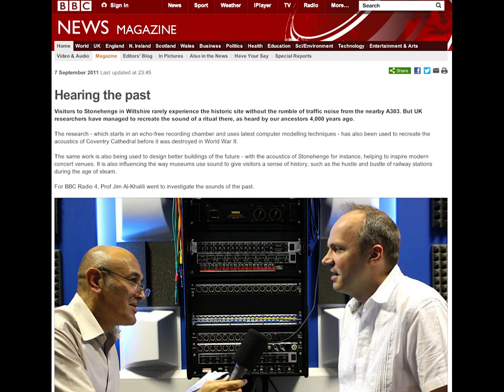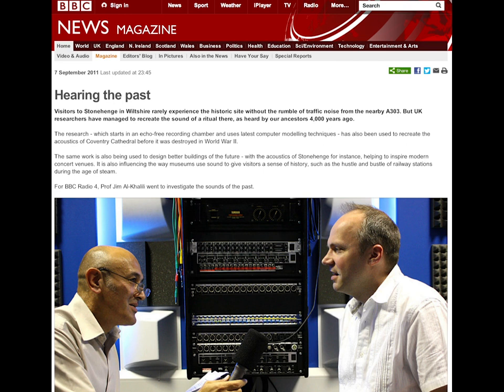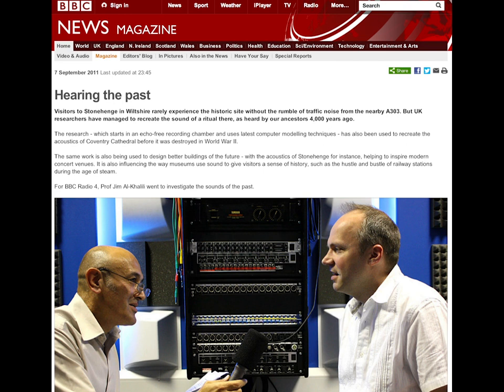Hearing the Past through our ancestors’ ears - BBC Radio Documentary clip feat. Jim Al-Khalili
This is a clip from the BBC Radio Documentary "Hearing the Past Through our Ancestors’ Ears', which was presented by Jim Al-Khalili, this clip is the section featuring Professor Rupert Till of the University of Huddersfield. It was first broadcast on BBC Radio 4, 11 am, Monday September 12th, 2011.

Imagine being able to eavesdrop on the sound of a ritual at Stonehenge four thousand years ago, or hear singing in the original Coventry Cathedral before it was bombed in 1940.
Broadcaster and Physicist, Professor Jim Al-Khalili investigates how latest research in acoustics is helping us to recreate authentic sounds of the past. It is changing the way we study history and experience tourist attractions. It is also helping us to improve the acoustic design of future buildings.

Jim discovers how architects of modern concert venues are learning lessons from the layout of Stonehenge. He also finds out how acoustic design goes far beyond just making our buildings sound good, in some cases it can save lives. The research is bringing together a diverse group of scientists, engineers, sound archivists, museum curators and sound artists. The initial project was funded by the Engineering and Physical Sciences Research Council (EPSRC) and the Arts and Humanities Research Council (AHRC). ‘Hearing the Past’ will be broadcast on BBC Radio 4 at 11 am on Monday September 12th. The programme will also be available via the Radio 4 website (bbc.co.uk/radio4). The programme has also been selected as BBC Radio 4’s Documentary of the Week.  The Producer of the programme is Jane Reck.

Notes for Editors:

Contributors to the programme:

Dr Rupert Till, from the University of Huddersfield. Rupert works in the area of ‘archaeo-acoustics’, which concentrates on the sound of a site and how it would have been used in the past. He describes how he has been able to recreate the sound of a ritual at Stonehenge four thousand years ago. He also explains how the site’s acoustics are inspiring the design of modern outdoor concert venues.

Dr Damian Murphy, from the University of York. He is involved in acoustically recreating the sound of Coventry Cathedral before it was bombed in 1940.

Joe Savage, a curator at the National Railway Museum in York.  Joe is interested in the use of acoustics in a museum or heritage setting. The NRM is currently re-developing its station hall area and wants to make use of latest research into acoustics. They are planning to show visitors how a railway station operates twenty four hours a day and how that working pattern has changed over time.

Sebastien Jouan, an acoustic designer. Sebastien works for Arup, a global firm of designers, engineers, planners and building consultants. He explains how studying the acoustics of sites such as Stonehenge and pre-1940 Coventry Cathedral can help us design better sounding buildings from concert halls and airport terminals to schools, hospital operating theatres, homes and offices. Sebastien will also demonstrate, through recorded sounds how improving acoustics in public places can also save lives in emergency situations.

Richard Ranft, Head of the Sound Archive at the British Library in London. This is an invaluable source of recordings for museums and historic sites. Richard is also keen to encourage people to record sounds of the world around them now before we lose them forever.

Sound Artists Louise K. Wilson and David Chapman. Their work has centred on the Falkland estate in Fife, sourcing and collecting historic sounds associated with this former royal hunting park